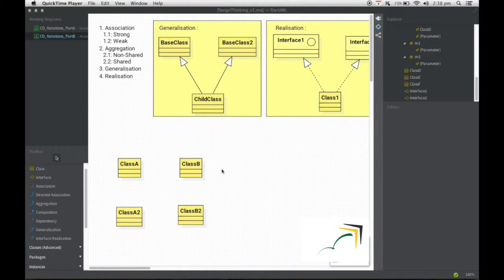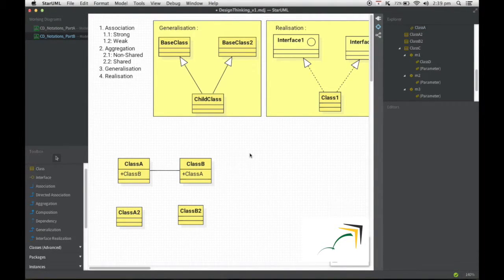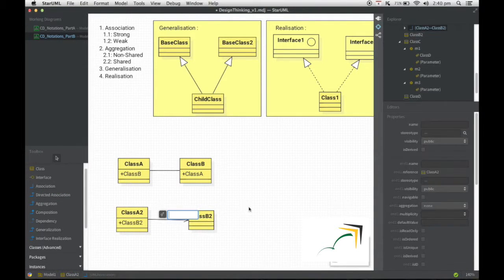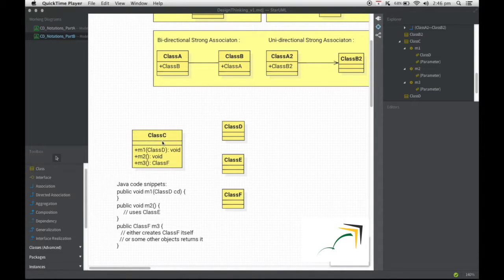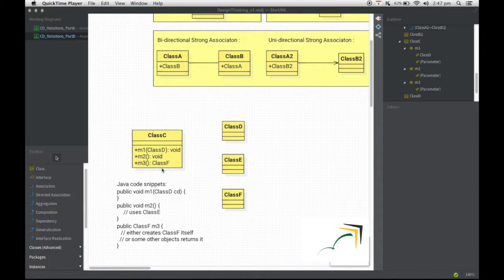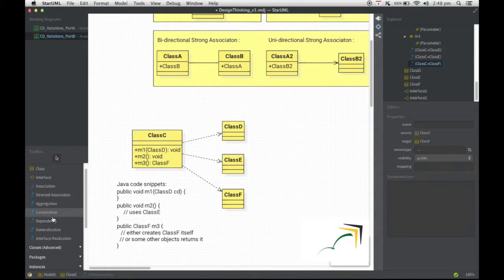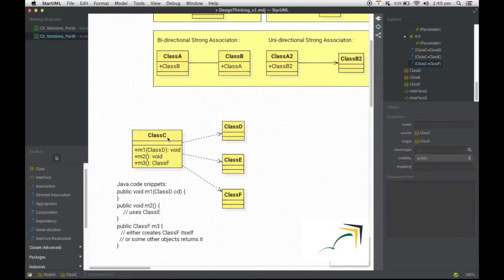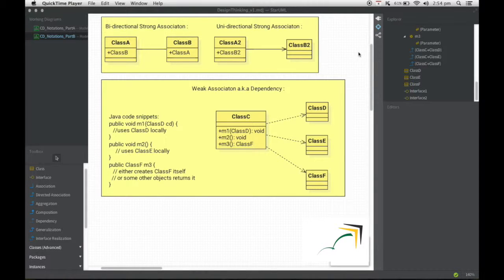Class Diagrams - Notations Demo - Part C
UML Class Diagram Notations